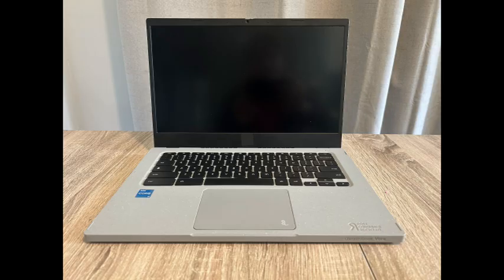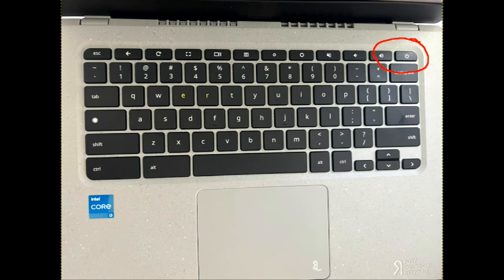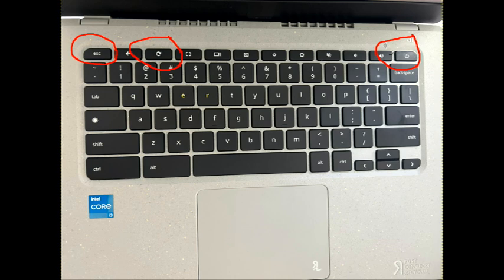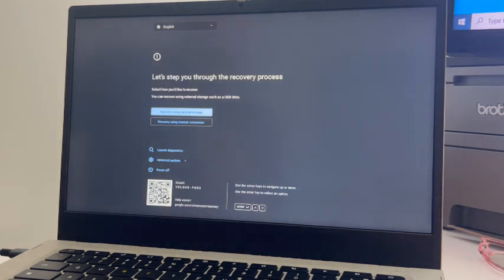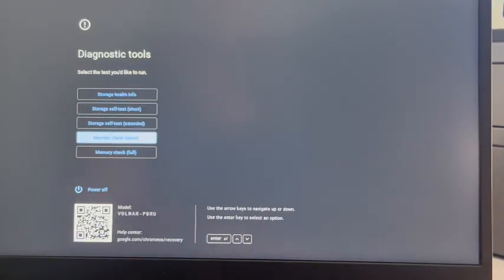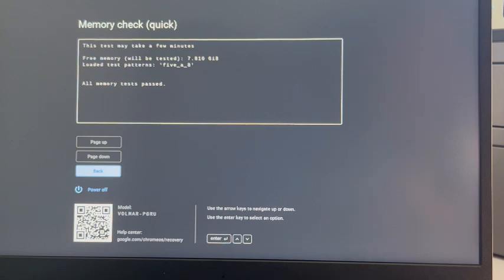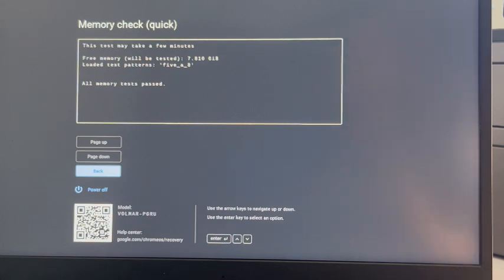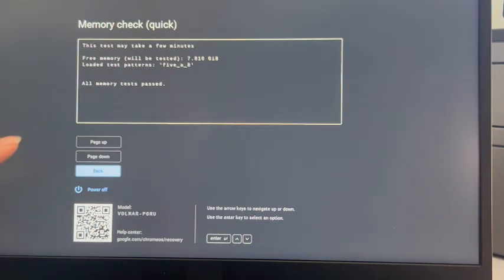How to Test the RAM on a Chromebook - Scan and Check for RAM Errors, Problems, or Failures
Problems with your RAM (memory) can be downright stressful. No one wants to potentially have their computer stop working at an inopportune time. In this video, our Certified Technician shows you how to use Chromebook's built-in scanning platform already installed on your Chromebook to stress test your RAM. In addition to this, the technician will explain in clear and easy-to-understand ways what your test results mean.

The advice here applies to any Chromebook laptop you wish to repair; Acer, Asus, Dell, Lenovo, Samsung, and more!

Computer repair tool kit recommended by our technicians:

If your RAM is integrated into your motherboard then here is a video on how to replace a motherboard: